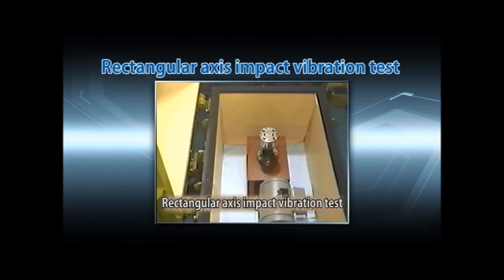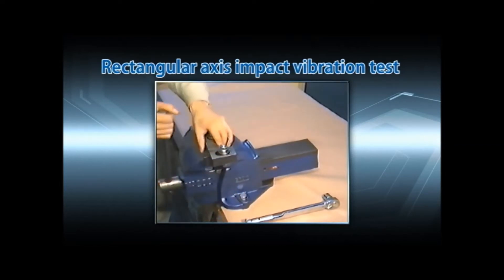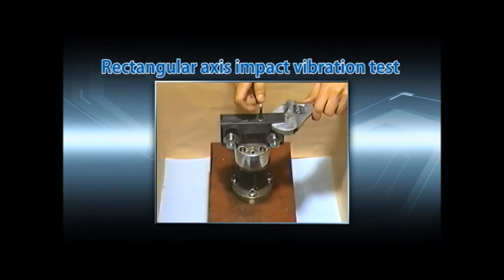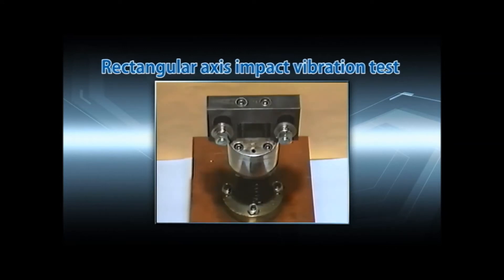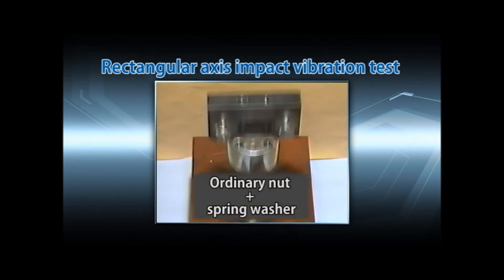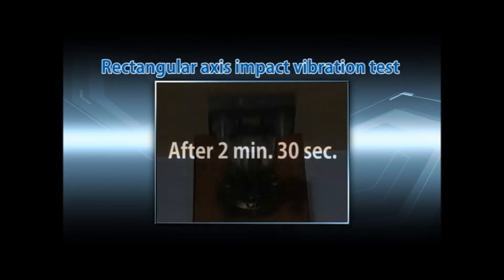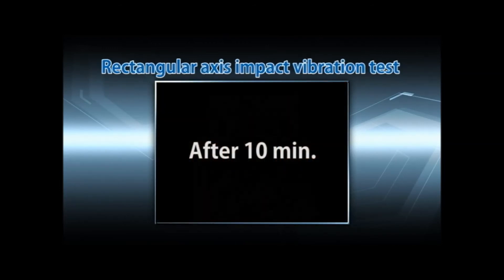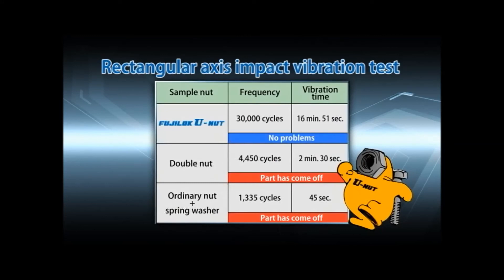Rectangular Axis Vibration And Impact Test for FUJILOK U-NUT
In this test, ordinary nuts with spring washers, double nuts, and FUJILOK U-NUT are compared.
Within 2min. and 30sec., the ordinary nuts with spring washers and double nuts have come off.
On the other hand, FUJILOK U-NUTs maintain the locking effect even after 16 min.